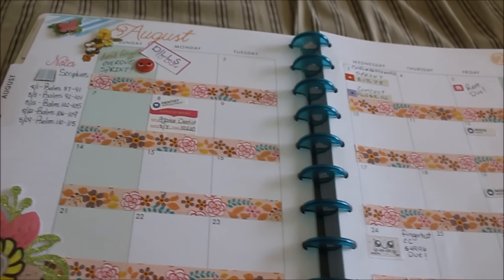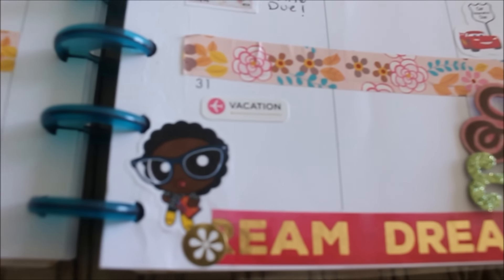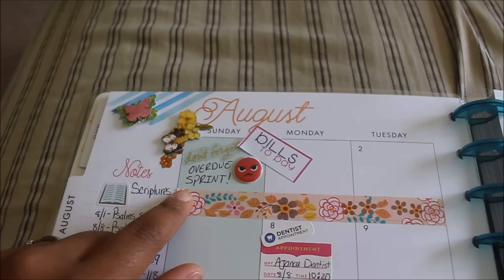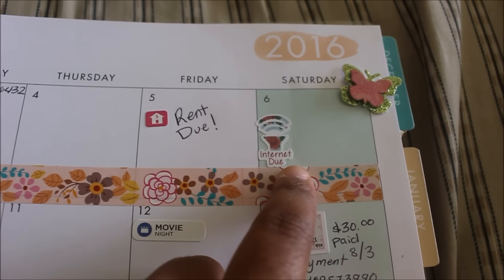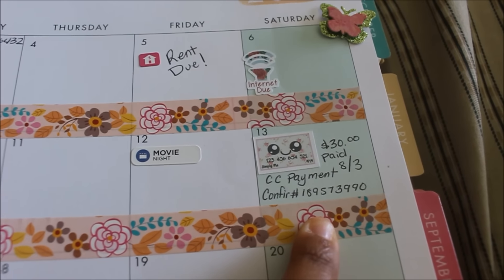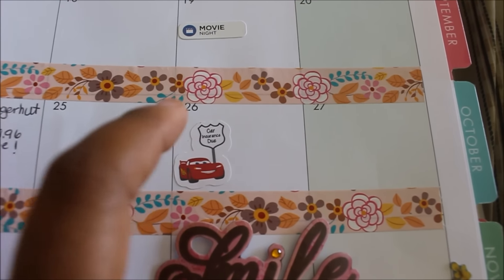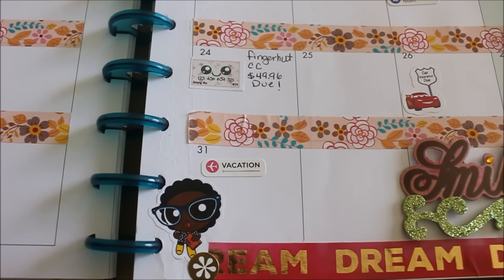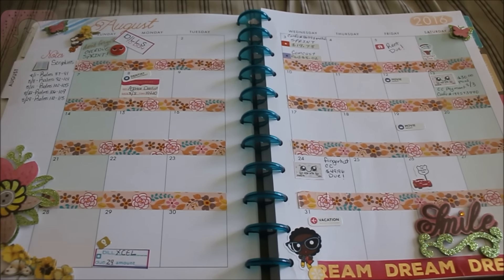My Happy Planner August Layout!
PERISCOPE: tabithas_thrifts
Love inexpensive jewelry?
Have at least 1,000 subscribers and want to get products for FREE? check out Octoly
.99 cent Ebay lashes!
Would you like to do Friendmail/swap?